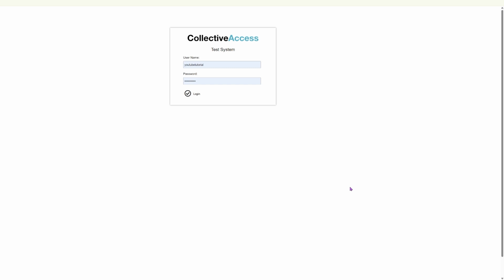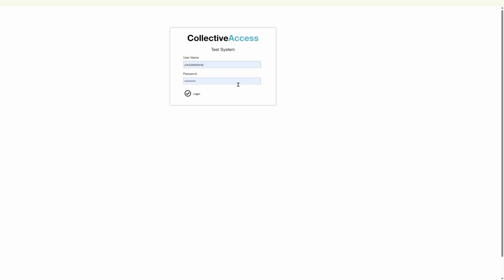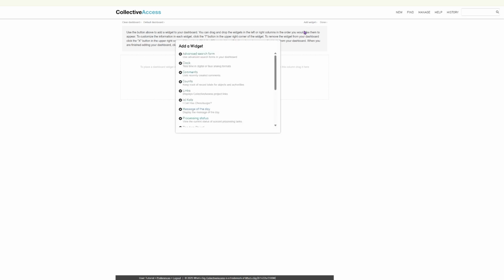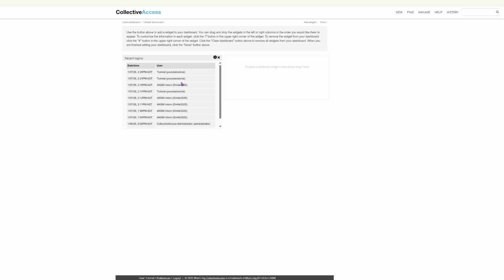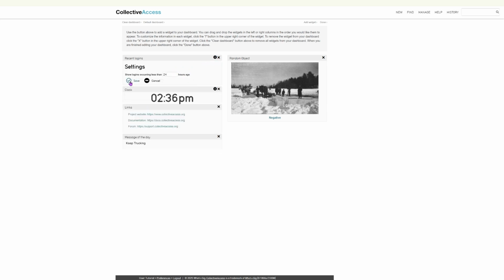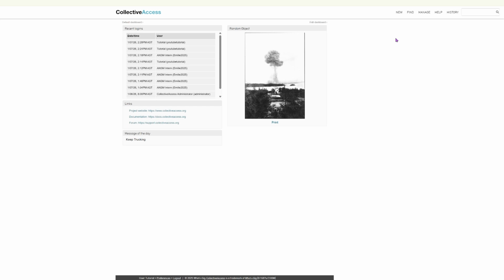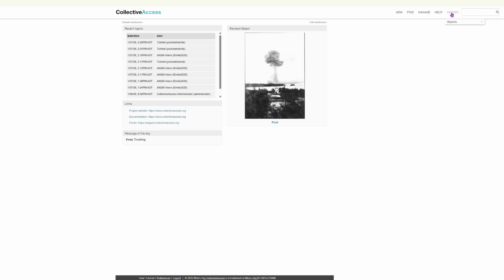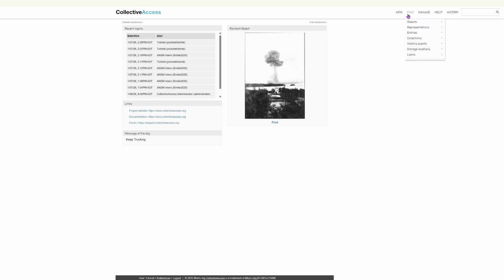CollectiveAccess: Getting Started & The Dashboard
In this tutorial, we will look at why we use CollectiveAccess, how to login to your database, set up widgets, and navigate the dashboard.
Chapters:
0:00 Intro
1:00 Logging in
1:45 The dashboard
1:58 Widgets
2:51 The global navigation bar

CollectiveAccess Manuals 2026
English: